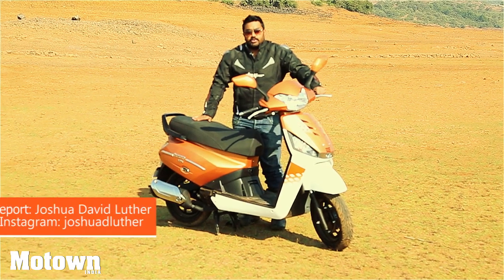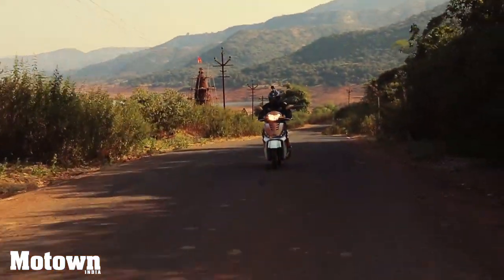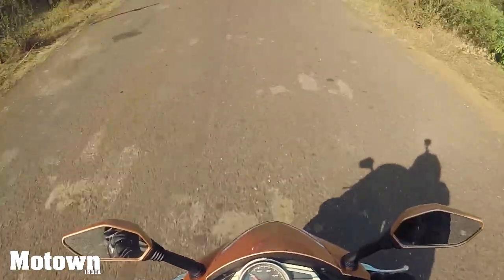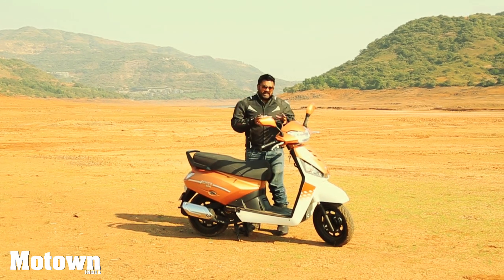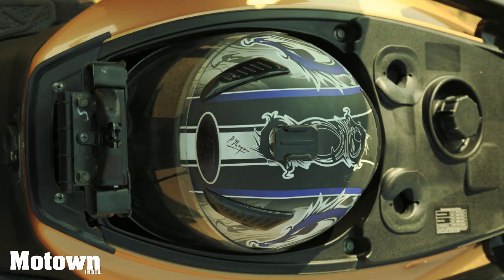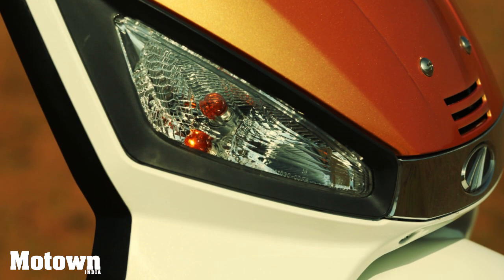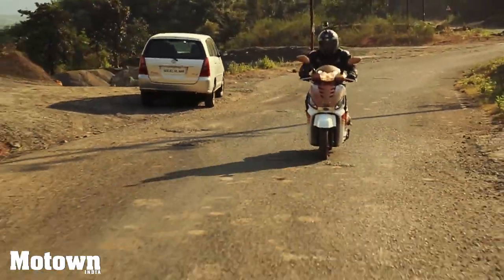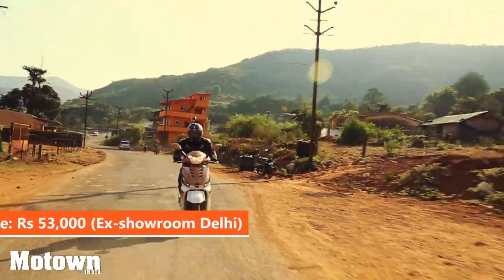Mahindra Gusto 125 | First Ride | Motown India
The Mahindra Gusto 125 has a 124.6cc engine which produces 8.5bhp and a peak torque of 10Nm. All of these numbers can be compared and co related with its competitors but by Jove this scooter has something the others will never have - The Mahindra off-road DNA. Mahindra has been manufacturing SUVs since ages and they have perfected the art of making vehicles meant for India. This DNA has definitely trickled down into their two-wheeler division. Review by Joshua David Luther